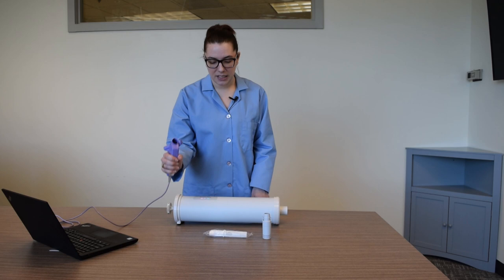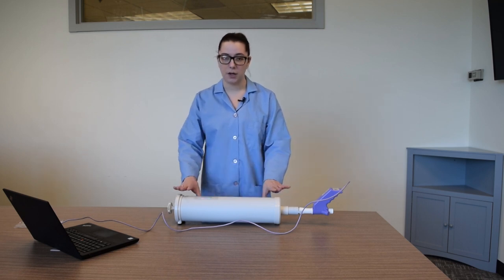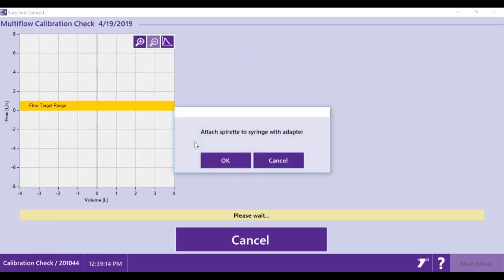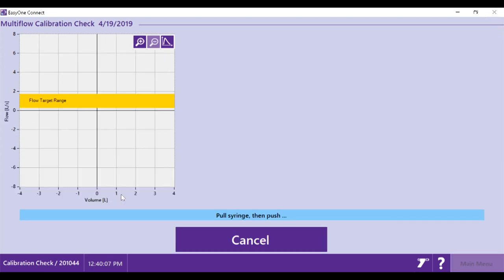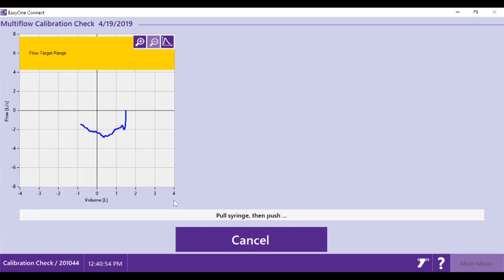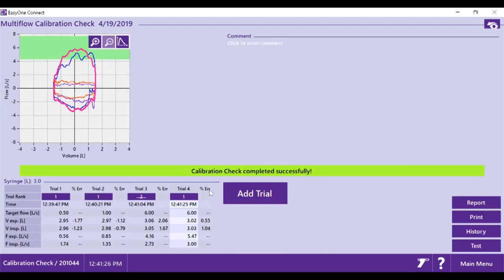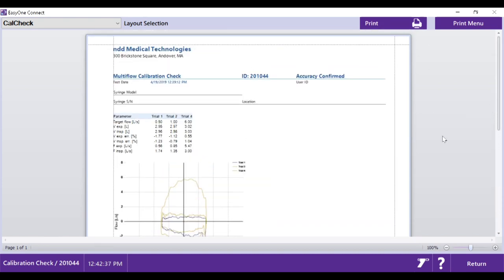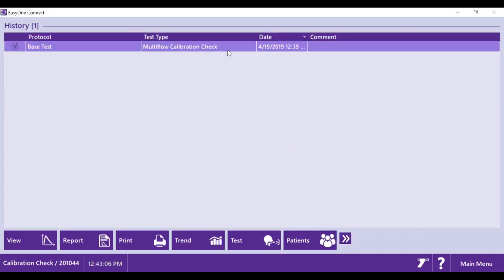Multi-flow Calibration Check - Easy on-PC spirometer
Watch this instructional guide to learn how to perform a multi-flow calibration check with the Easy on-PC spirometer.